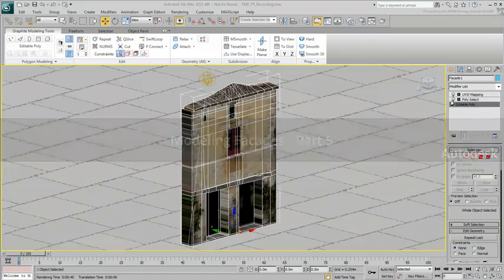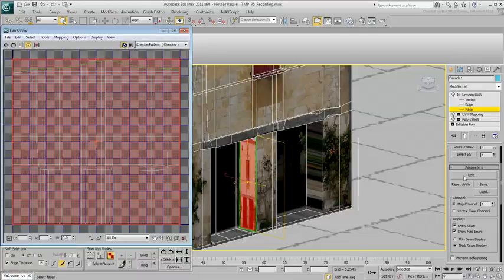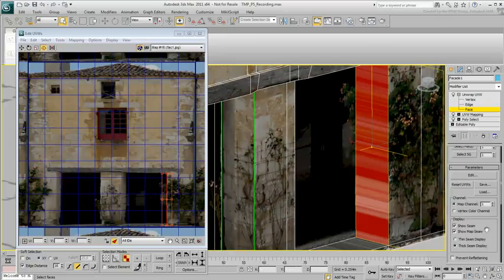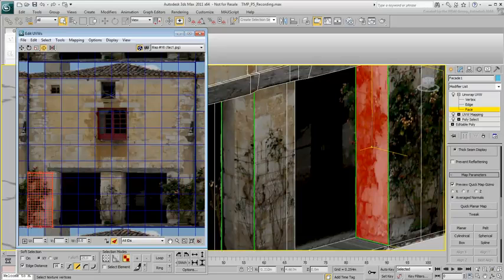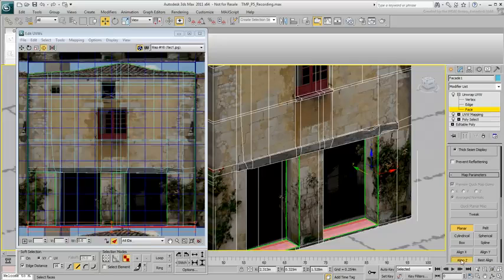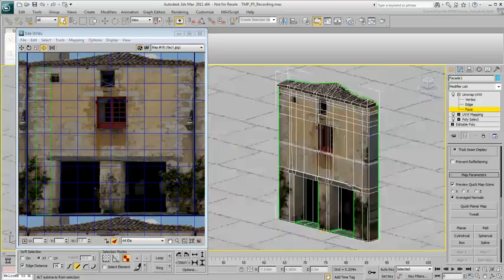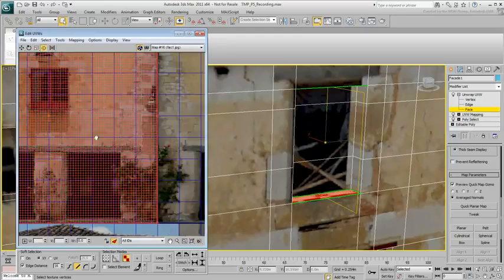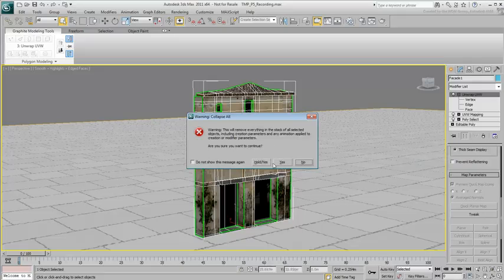9 Modeling facades part 5 - 3Ds Max Studio Tutorials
Modeling facades part 5 .Learn 3Ds Max Studio Free